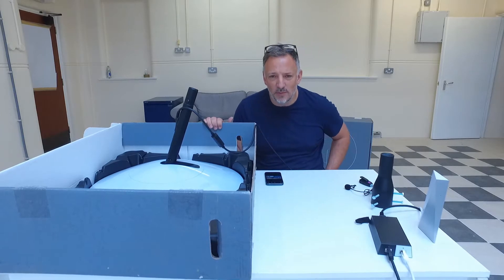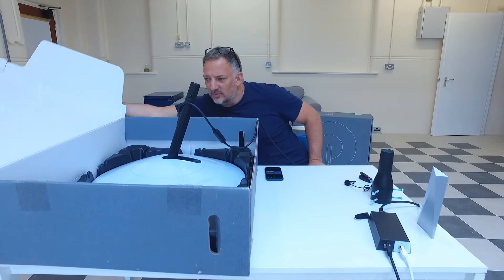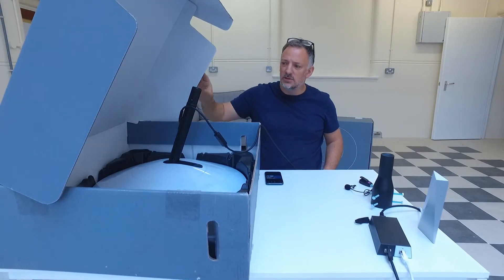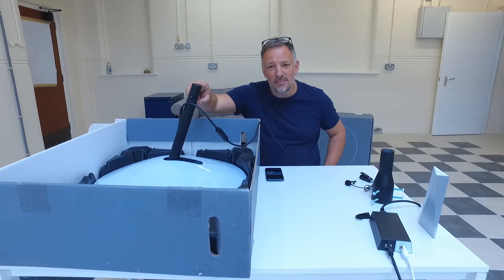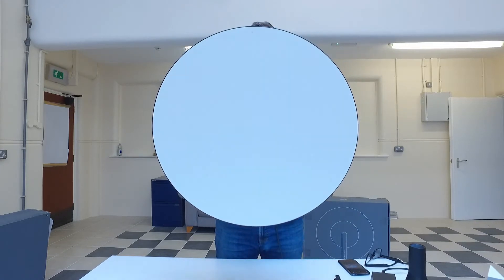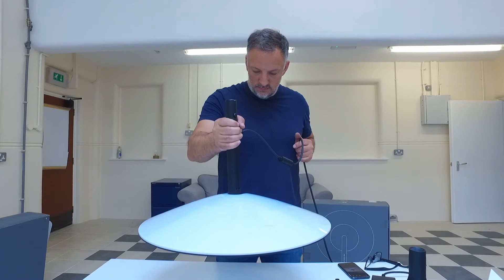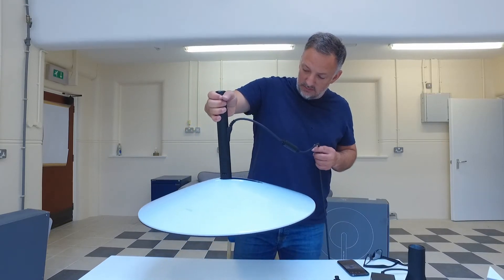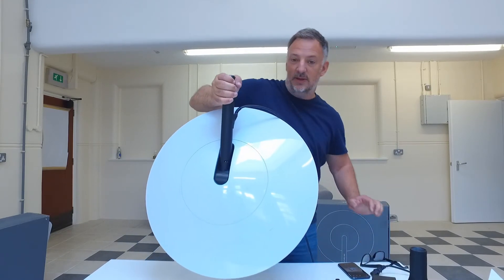How to Stow your Starlink unit without using the app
You can use the app to stow, this video shows how to stow your Starlink unit without using the app.  At the time my faulty Starlink would not talk to the app.